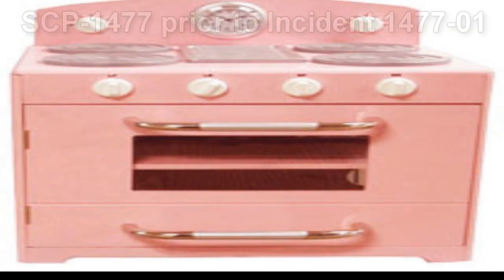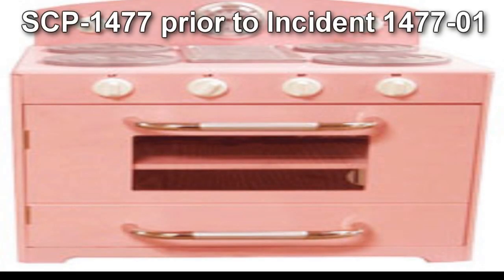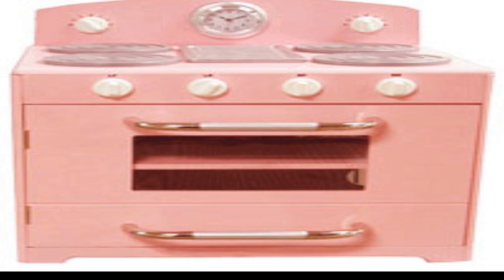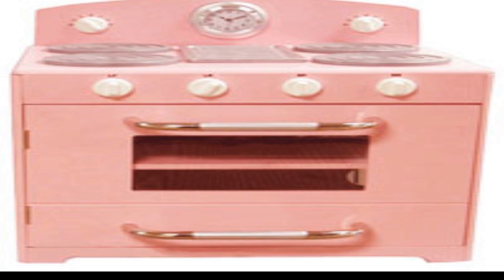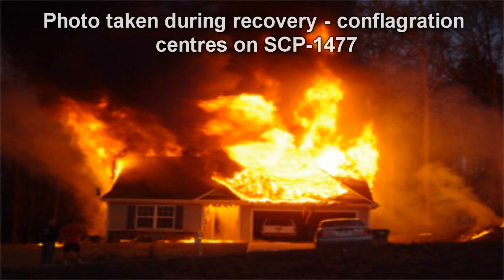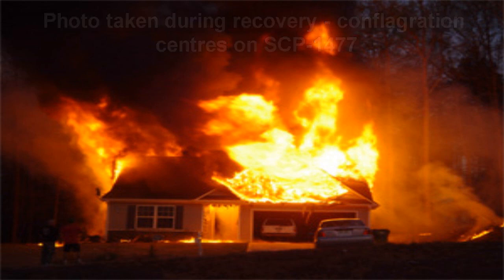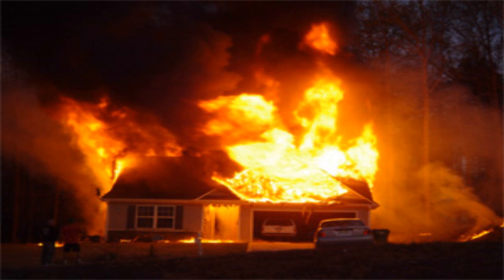SCP-1477 The Philosopher's Stove | object class safe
This SCP Foundation wiki reading video is about SCP 1477 "The Philosophers Stove". SCP-1477 is a child's electric oven with simplified temperature controls and a non-functional hob. The object bears the logo of defunct toy manufacturer Girard Toys and internal components date from 1980, though no such product appears in the company's records and production by Girard assets had ceased by this date. When activated SCP-1477 emits significant gamma and beta radiation.

Matter placed within SCP-1477 while it is activated undergoes spontaneous nuclear transmutation, converting into a lighter element - its atomic number is reduced by an amount equivalent to SCP-1477's current temperature setting per hour. When recovered SCP-1477 was set to '3' - settings 1-5 appear on the instrumentation, though setting '5' appears to possess no anomalous characteristics, instead causing SCP-1477 to act as a conventional oven with a temperature of 180°C.

SCP-1477 has been determined to operate by transferring via unknown means proton-neutron pairs from within SCP-1477 to matter surrounding the object, which is transmuted into a heavier element. In experimentation SCP-1477 transmitted subatomic particles between 3m and 10m from their original location; this distance inversely correlates with the object's temperature setting. Given that higher settings result in a greater number of particles transferred but no observed increase in electrical draw, this may suggest the range of transferral positively correlates with energy input.